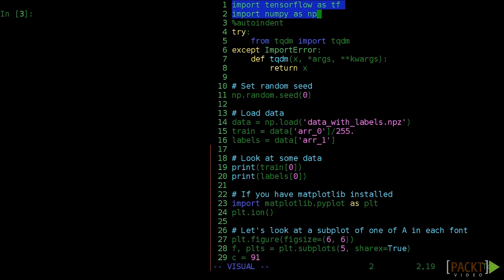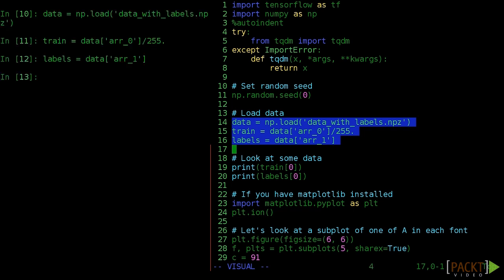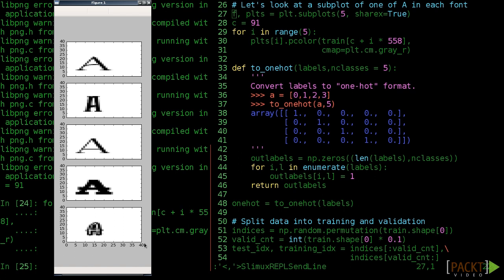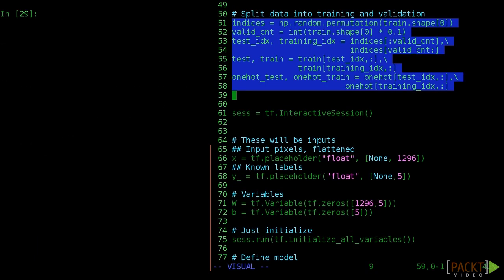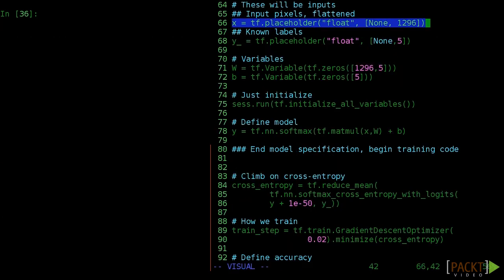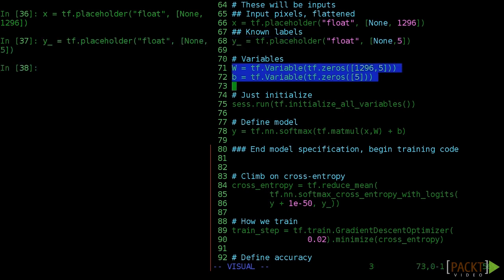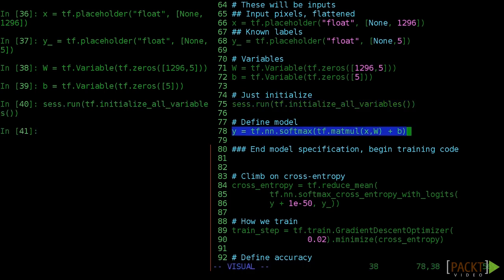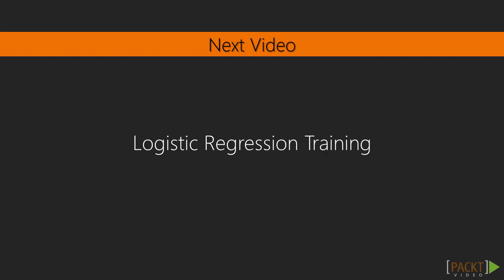Logistic Regression Model Building with TensorFlow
In this tutorial you will learn about building a logistic regression learning model using TensorFlow.